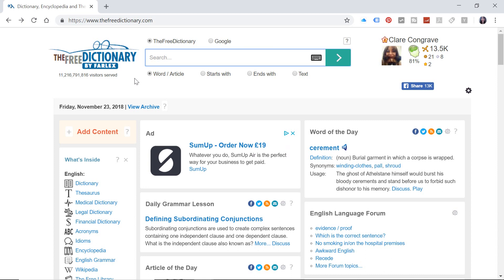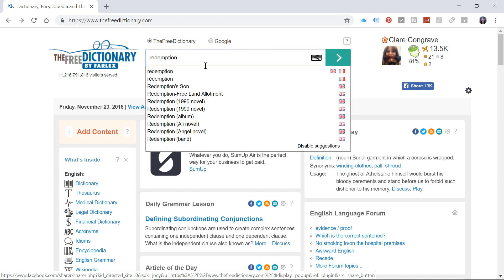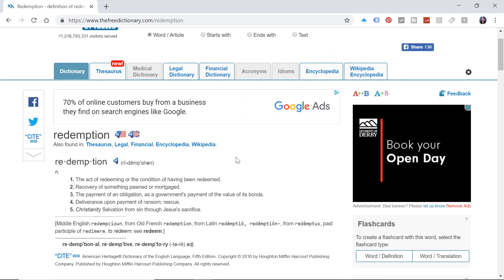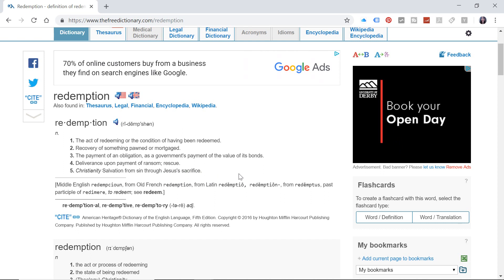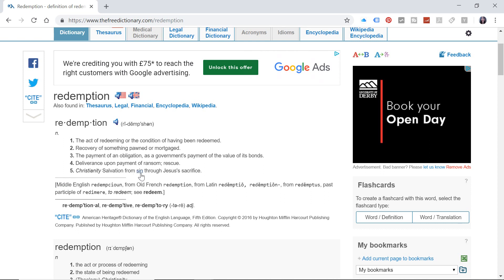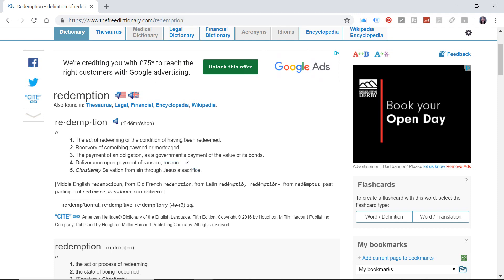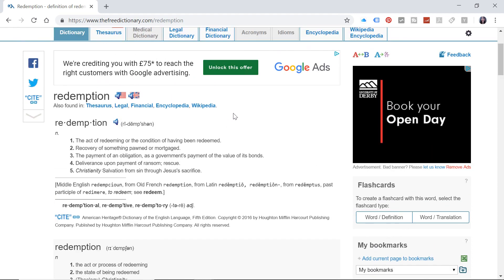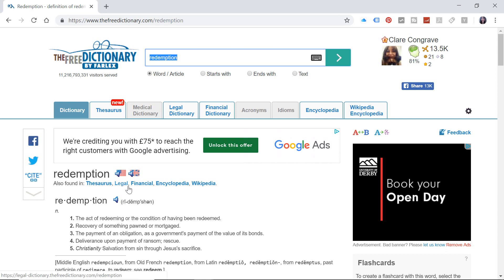Word of the Day #16 Redemption - great for GCSE English Language & GCSE English Literature!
Welcome to The Free Dictionary Collection
New videos available every Friday!

In this video you can watch ETETutor discuss the word 'redemption' !

The Free Dictionary collection is great for English Language learners, GCSE students and anyone looking to improve their language skills. Listening to a native English speaker, with a real accent is great if you are learning English as a foreign language.

The resources have been added to more specific playlists to help you out, if you just want to focus on one language learning method at a time:

ETE English Grammar with The Free Dictionary - focuses on how to develop your grammar skills in a fun and relaxing way

ETE Vocabulary Boosting: playing Match Up! - focuses on developing vocabulary by playing 'Match up' on The Free Dictionary website

ETE Vocabulary Boosting: playing MisMatch! - focuses on developing vocabulary by playing 'Mismatch' on The Free Dictionary website

Many thanks to Farlex and The Free Dictionary! :)